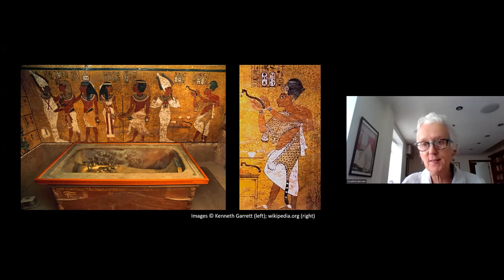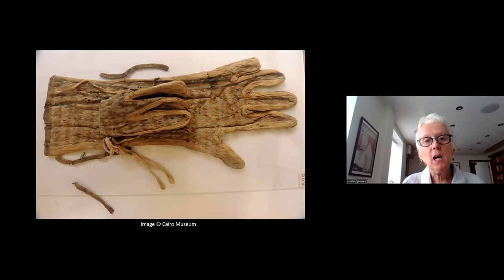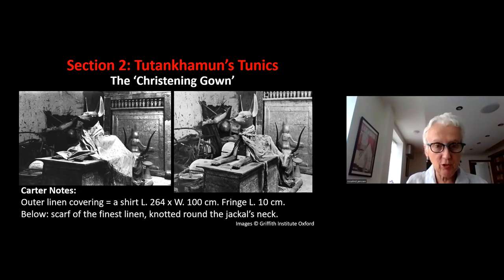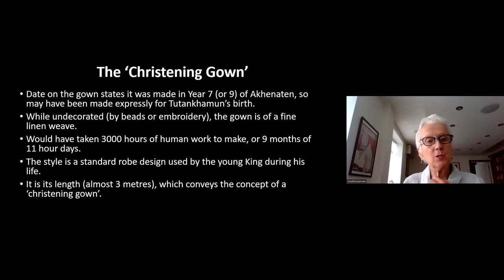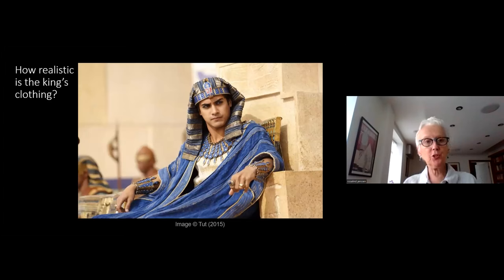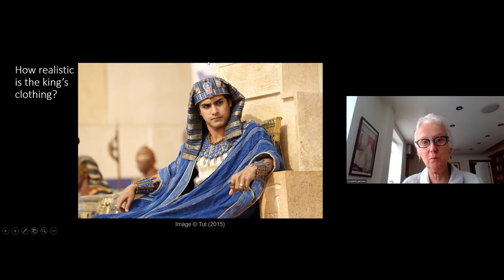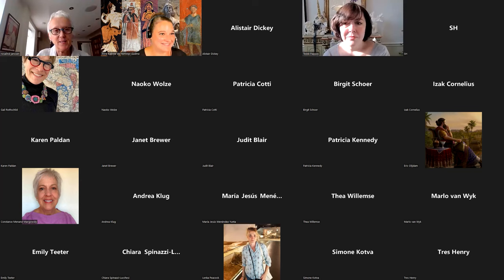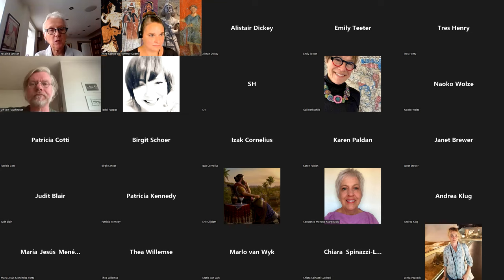Dr. Rosalind Janssen: Unpacking Tutankhamun’s Wardrobe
In this the centenary year of the discovery of Tutankhamun’s tomb, discover what can be learnt about Pharaonic attire from unpacking a selection of the garments in his wardrobe. Why was it that the king’s state robes were largely unworn, and was Howard Carter correct in referring to the embroidered ‘Tutankhamun’s tunic’ as a priestly vestment? An examination of Tutankhamun’s (worn) underwear has revealed that the boy king, who possessed 145 linen loincloths, was decidedly ‘pear-shaped’. How does this tie in with other recent discoveries about his physique? And what can this extraordinary wardrobe – at 500 items the largest artefact assemblage discovered in Tutankhamun’s tomb – further reveal about the minutiae of daily life in Ancient Egypt?

This lecture is a part of our Digital Lecture Series on Dress, Adornment and Vestimentary Codes in the Ancient Mediterranean World. The aim of this series is to investigate vestimentary codes in ancient cultures, and to explore how these concepts relate to gender, hierarchy and power.